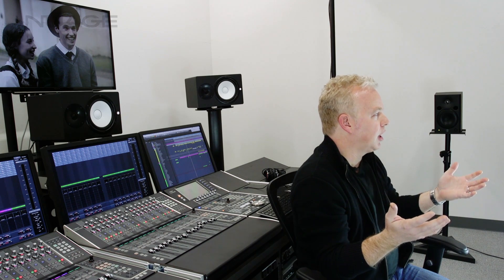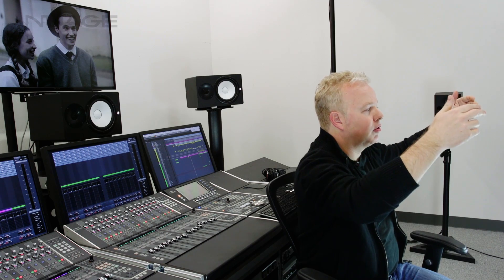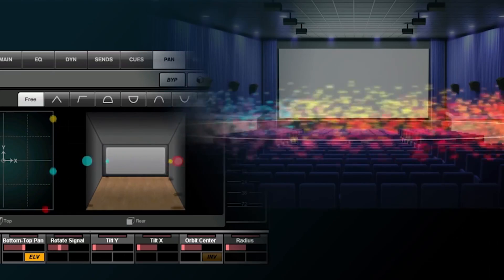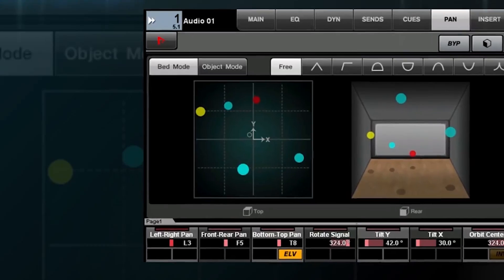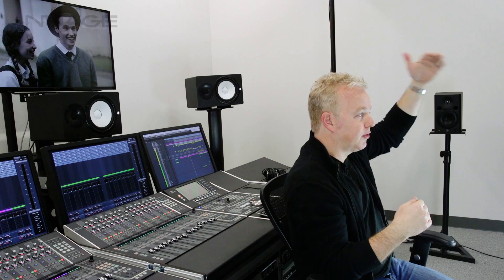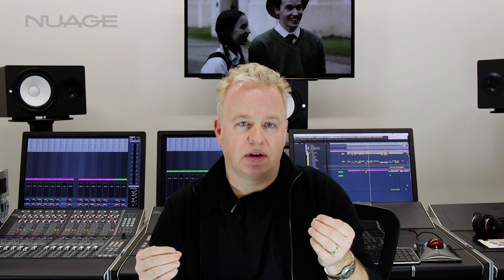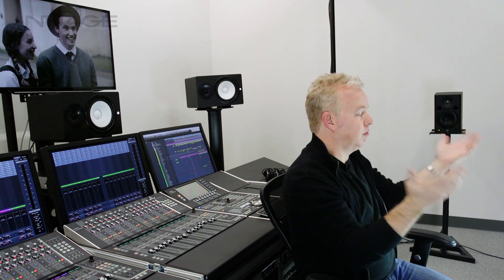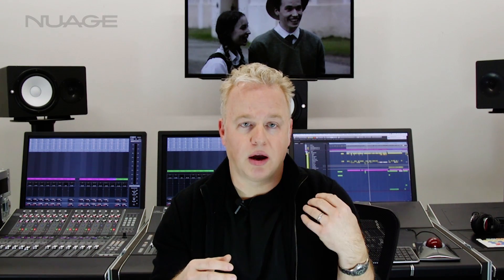Basic Concepts : What is Dolby Atmos? / Dolby Atmos Mixing with Yamaha Nuage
Ashley starts from talking about the basic concepts of Dolby Atmos as well as the difference between Dolby Atmos and other surround technologies.